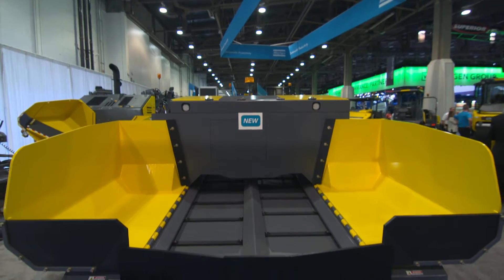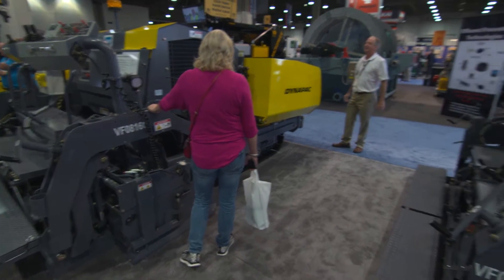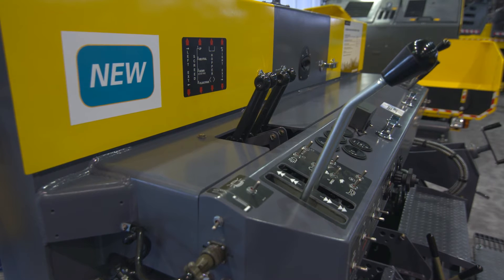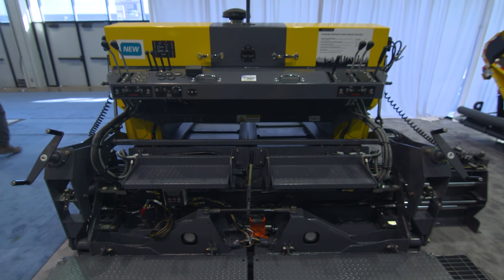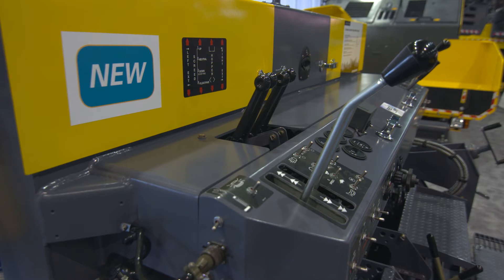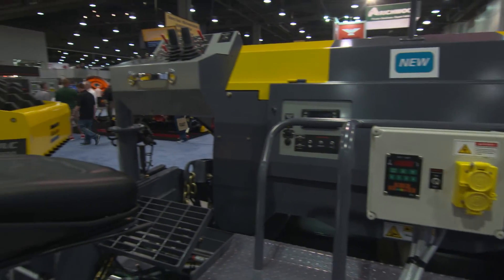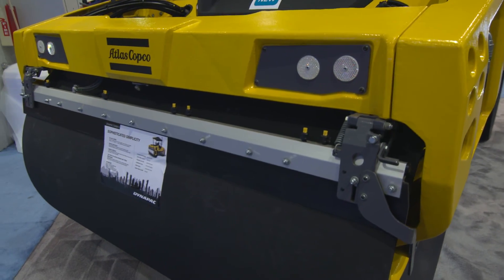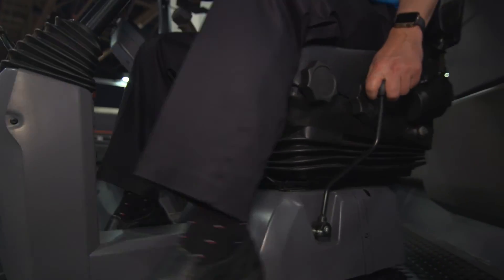Screed technology focus for Dynapac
Sophisticated simplicity is the watchword of Dynapac, whose new range of pavers and rollers for commercial applications has received great customer feedback. Similar to highway-class machines, the focus has been on screed technology, with the FC1600C’s screed, for instance, weighing 4,000lb (against an industry-typical 3,000lb) to give better pre-compaction.